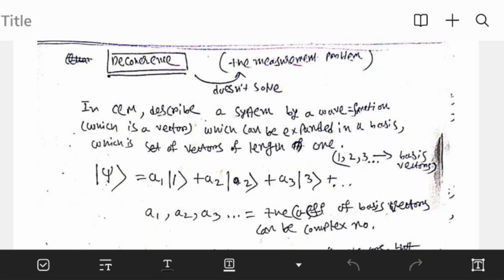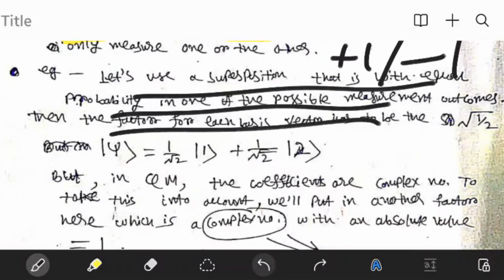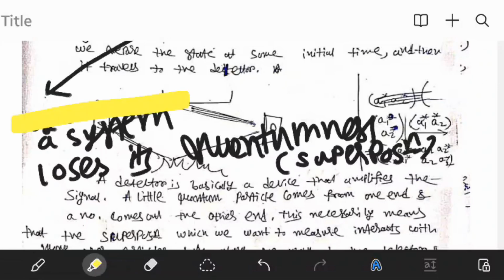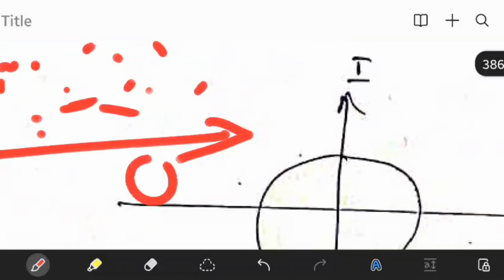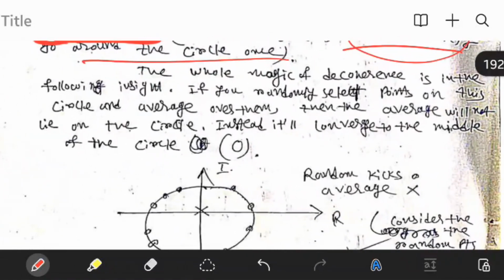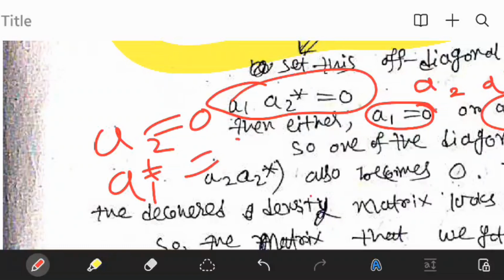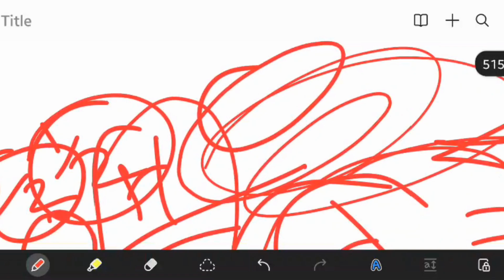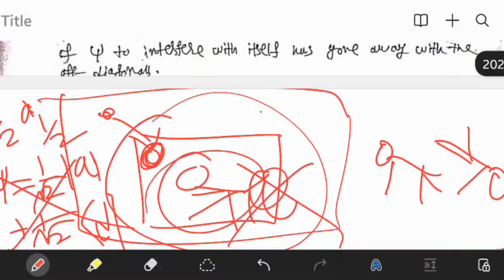QM1: How Decoherence DEBUNKS Multiverse (MWI)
I've expanded upon the concept introduced by Sabine Hossenfelder ( ‎@SabineHossenfelder  )